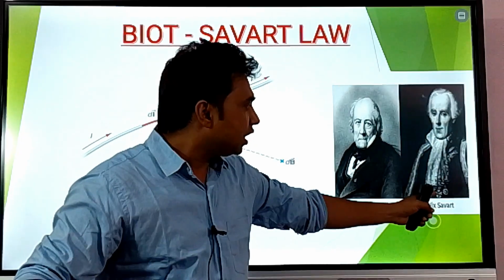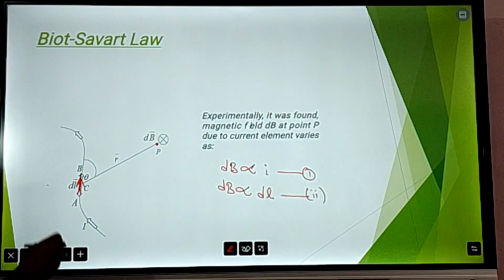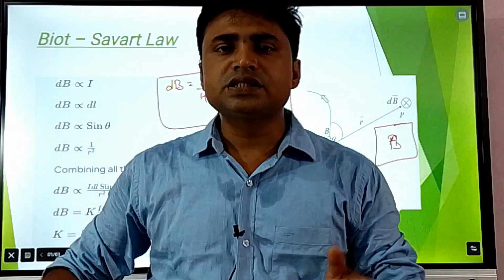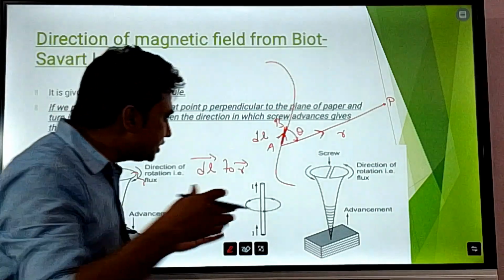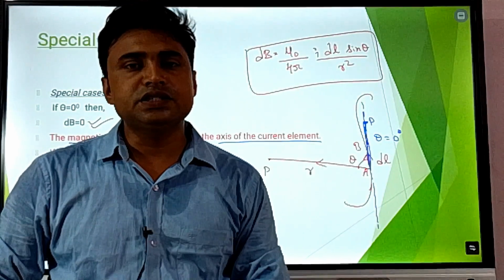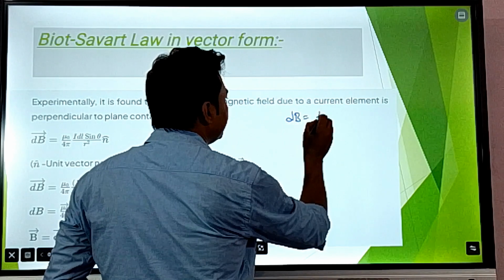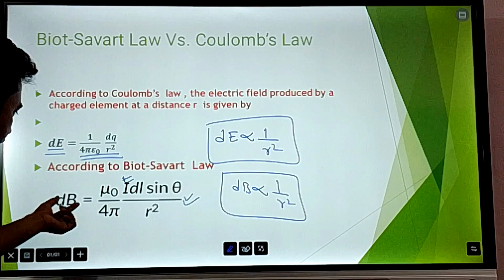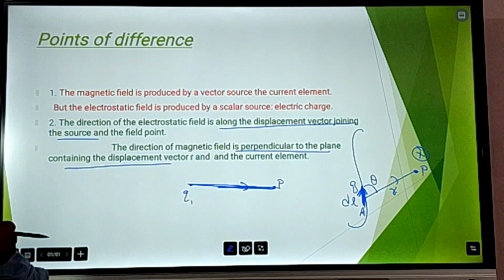magnetic effect of current lecture 2 class 12th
Biot- savart law , derivation of biot- savart law, vector form of Biot-savart law, electric field verses magnetic field